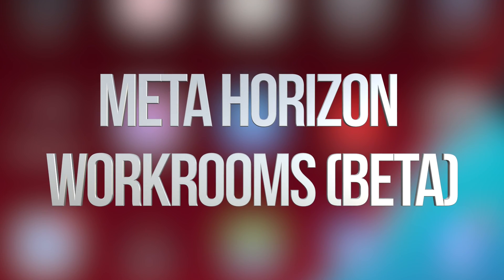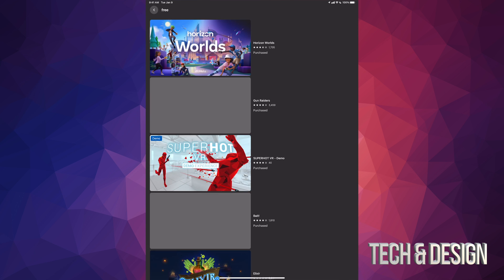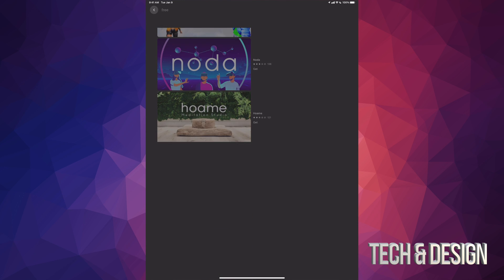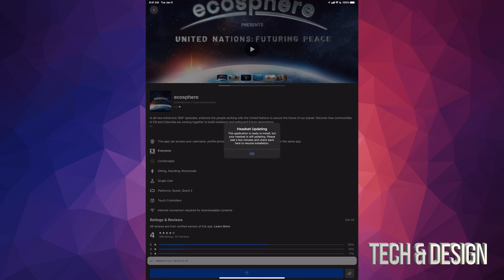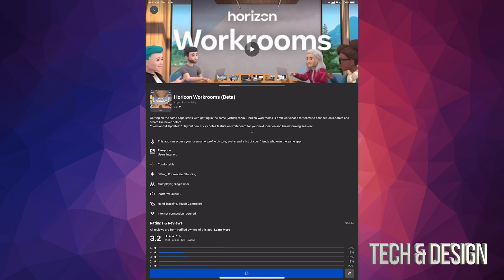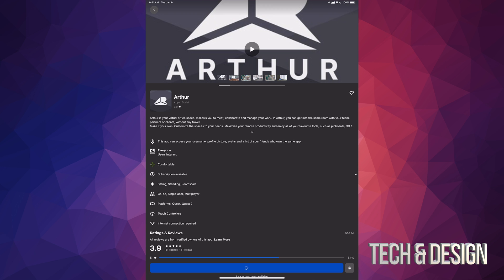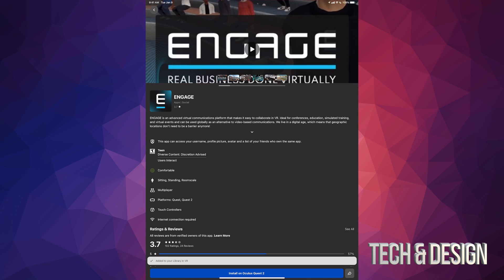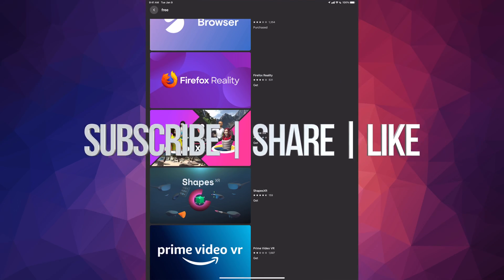How to Download Meta Horizon Workrooms (Beta) Free on Meta Quest | Oculus | Meta Quest 2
Meta Horizon Workrooms is a virtual space that helps teams work side-by-side, even if they’re miles apart. It delivers an immersive way to meet teammates, brainstorm ideas, share presentations and get things done.

- Conjure up a magic whiteboard with sticky notes and images. It’ll still be there next time you log in
- Seamlessly mix your virtual and physical office by streaming your computer monitor and adding up to 3 large virtual screens. Just download the Meta Quest Remote Desktop app
- Hear who says what from where and hold easier side chats with spatial audio
- Enjoy more flexible working with different room layouts and customizable environments
- Make the virtual you look and act like the real you with customizable avatars and accurate hand gestures. Meta Quest Pro users also benefit from natural facial expressions
- See your physical environment while in VR thanks to passthrough and mixed reality technology

Workrooms is compatible with both Meta Quest 2 and Meta Quest Pro.